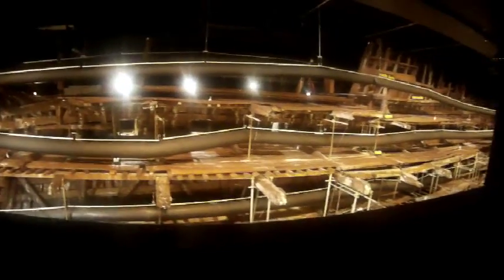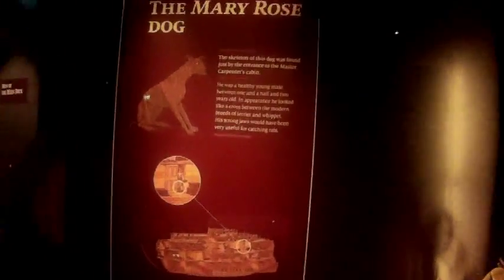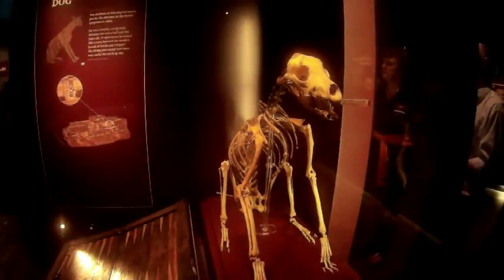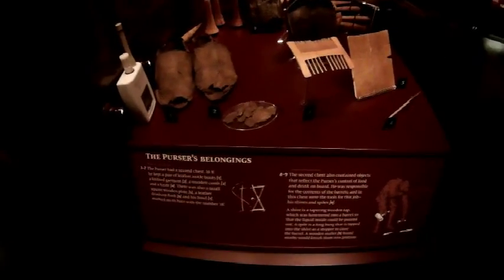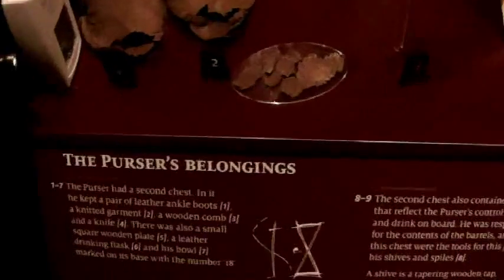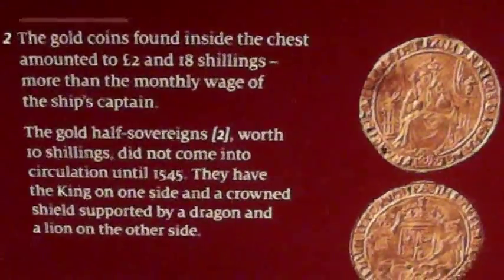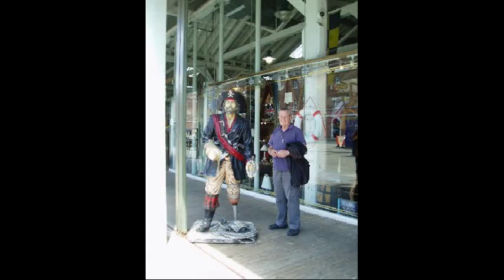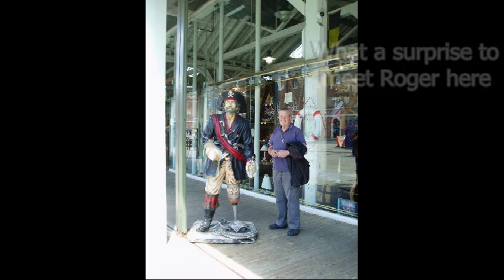Mary Rose Video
Visit to the Mary Rose